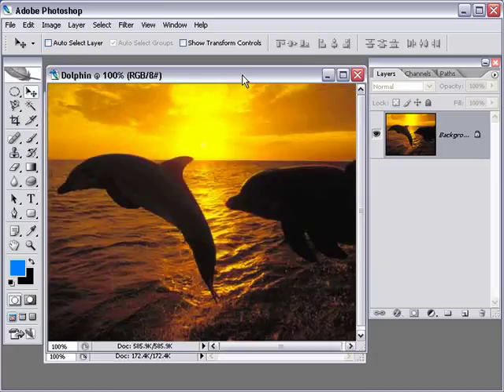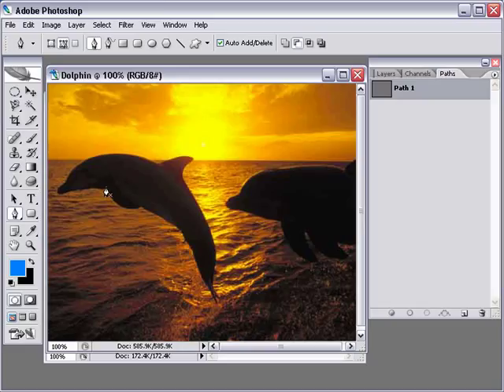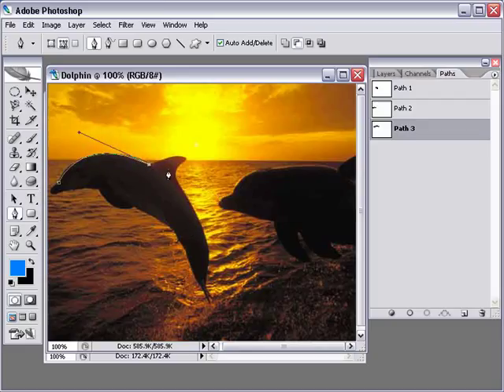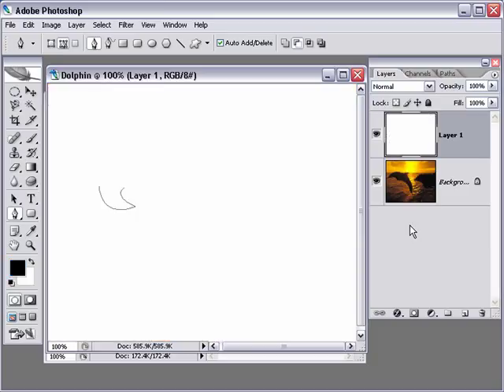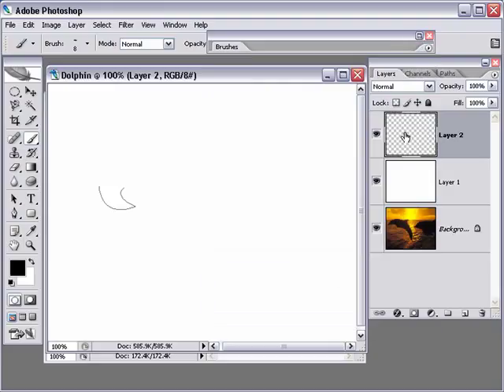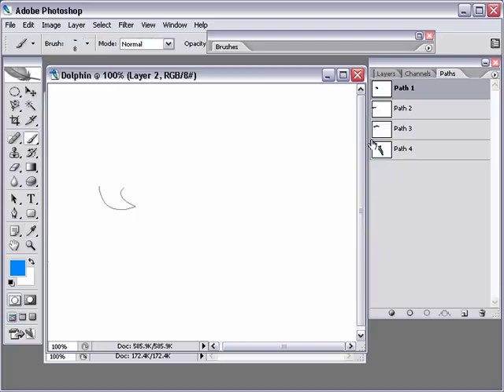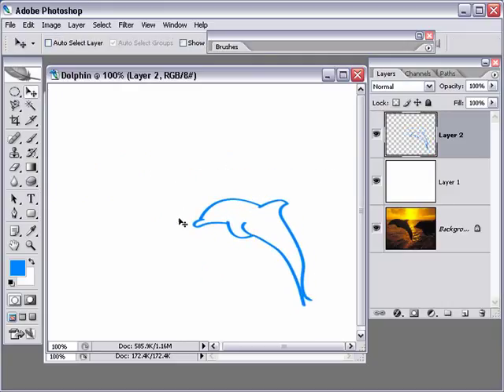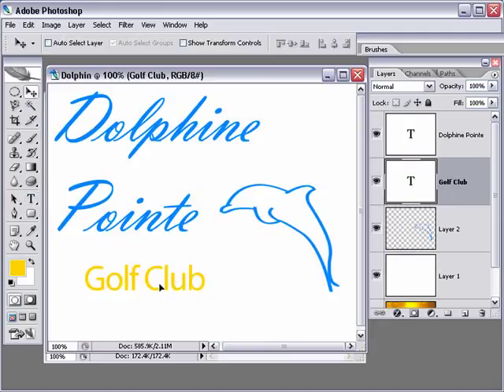Drawing in Photoshop